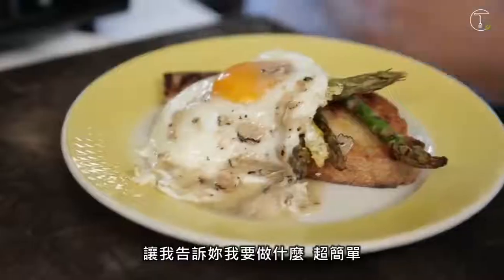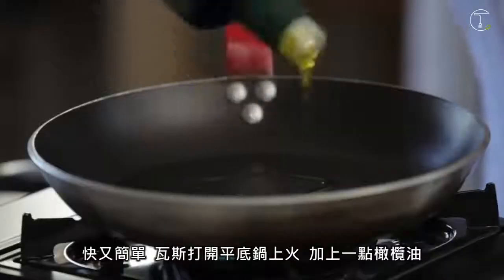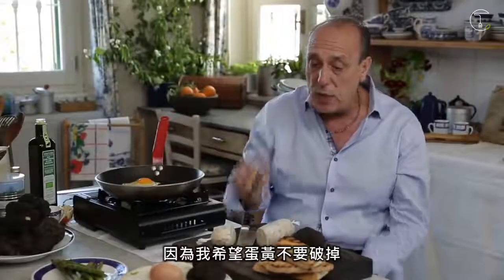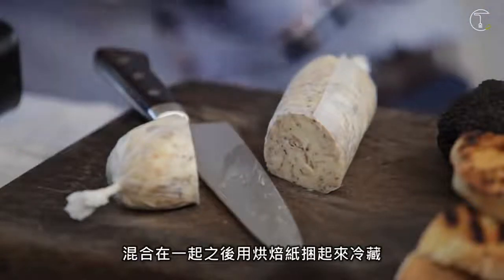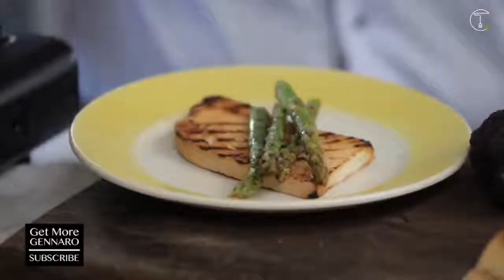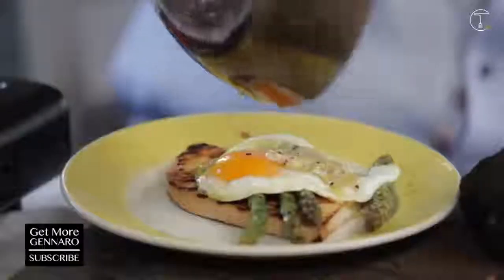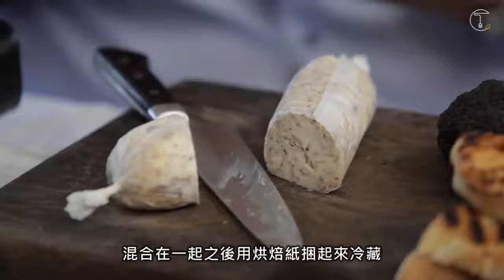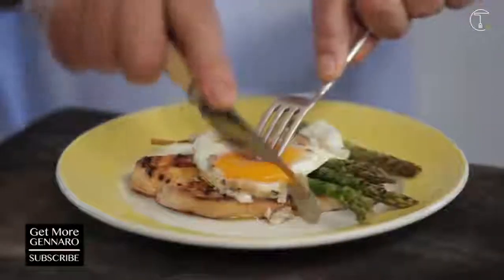〈簡單奢華〉松露奶油煎蛋 Easy Fried Egg & Truffle Butter